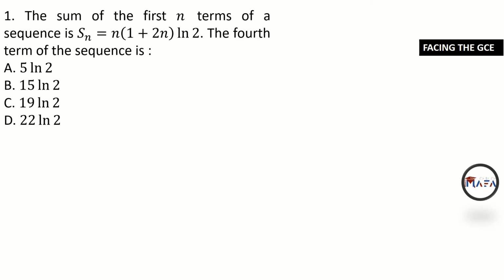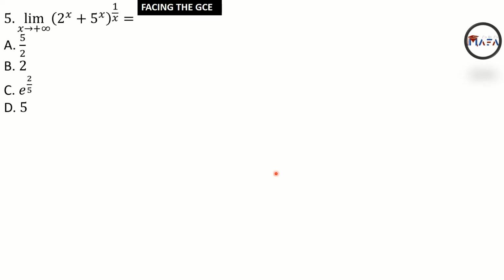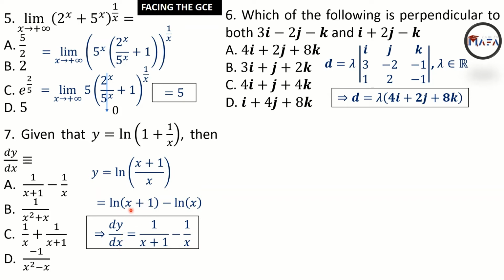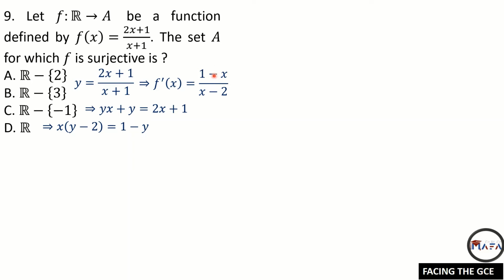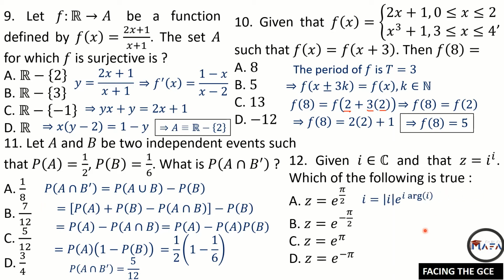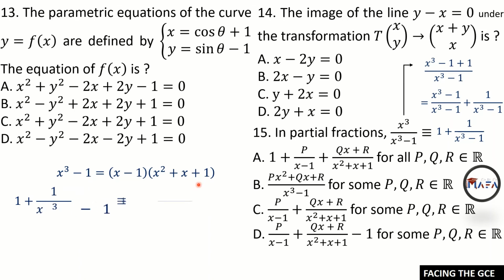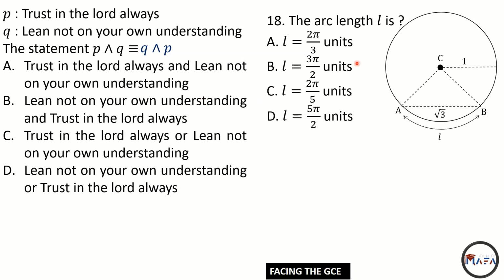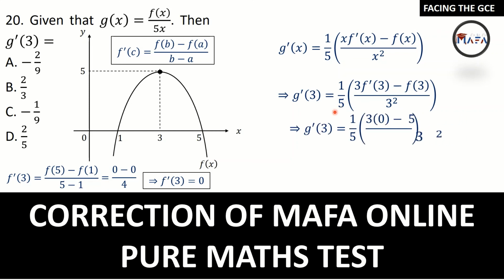FACING THE GCE IN PURE MATHEMATICS : CORRECTION OF MAFA PURE MATHS ONLINE TEST 1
In this video we will answer all the 20 questions that featured in the MAFA ONLINE PURE MATHS TEST 1 where we will cover 18 different sub topics.